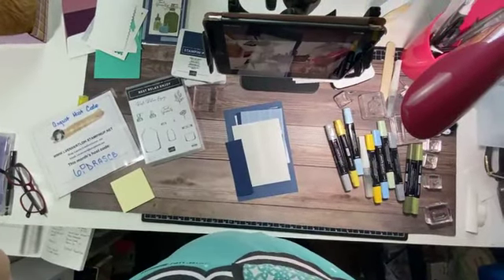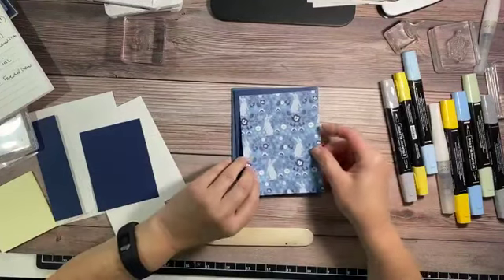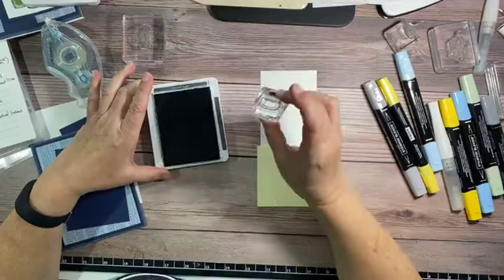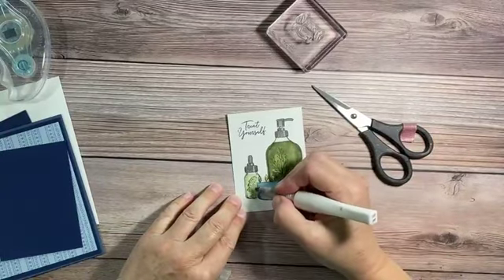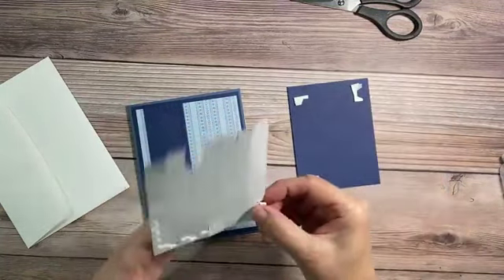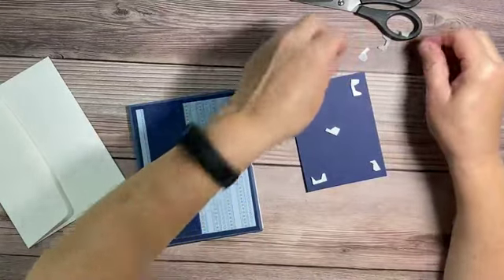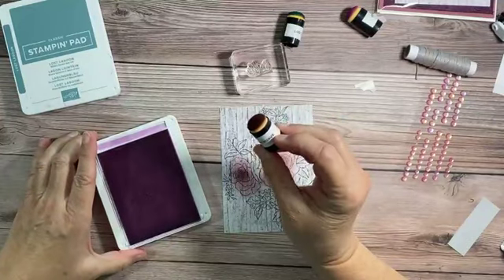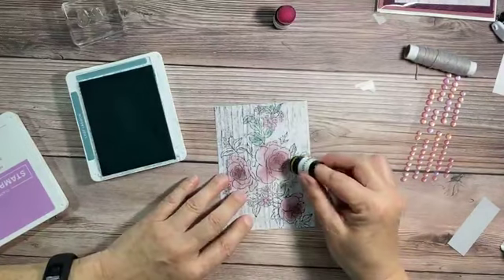FREE All Occasion Card Class with Laura Venvertloh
It’s card making using the Designer Series Paper on sale this month!

Join me as I walk you through 3 simple cards!
Grab a notepad for your wish list, and your favorite beverage, and enjoy the card making!
Love these cards? I will send you via snail mail the consumable parts to make 2 of each with a $40 purchase from my online store! Spend $50 or more & I will send you Adhesive Backed Sequins too!

(I will send you all the consumable items; including pre-embossed cardstock, die-cut pieces, and ribbons, card bases, other card layers)

Don't miss out on my weekly e-mails filled with crating tips, monthly tutorials, promotions, and my class schedule!

Stamp Sets Featured: Rest, Relax, Enjoy; Layers of Beauty, Happiest Day